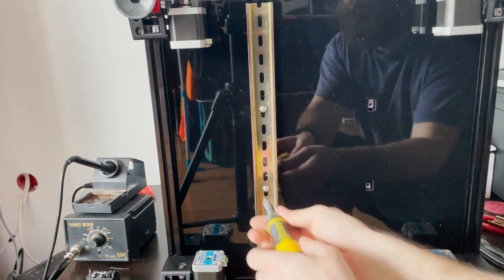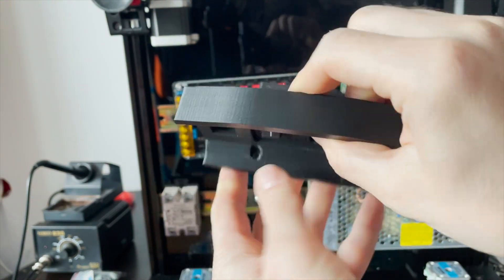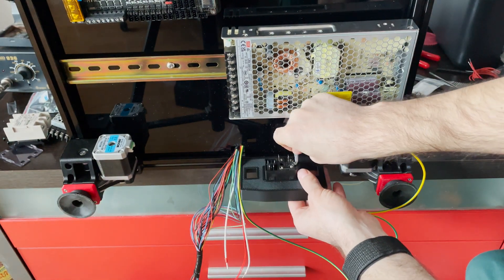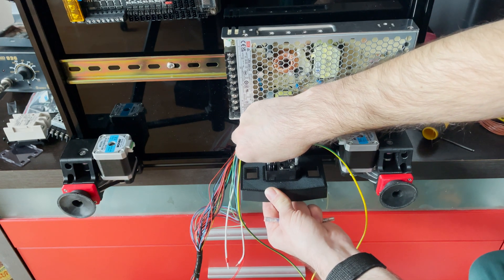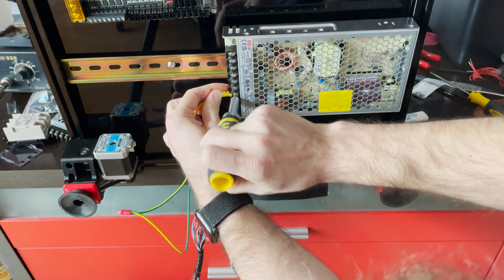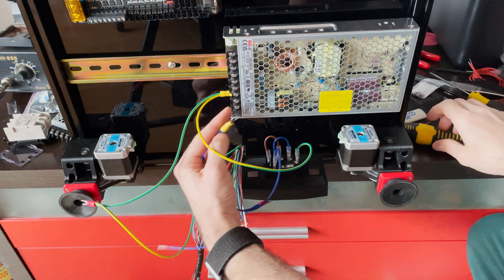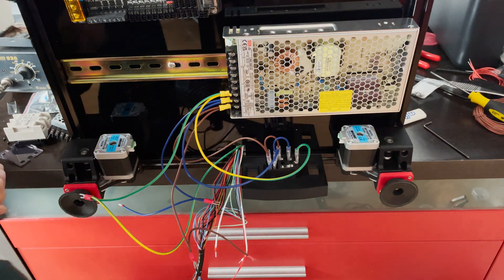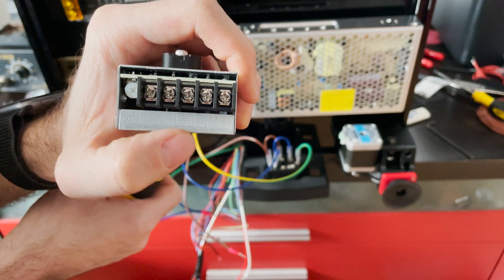Voron 2.4 - Part 19 - Mains Voltage Wiring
Part 19 in the this series where I am building the Voron 2.4 3D printer.
Started the electrical component wiring! In this video I am hooking up all the components that require mains voltages.

WARNING Mains powered devices contain potentially lethal hazards or can become lethal hazards if not correctly handled!